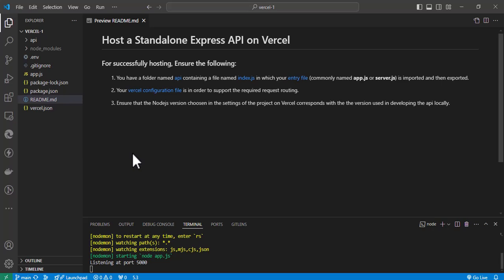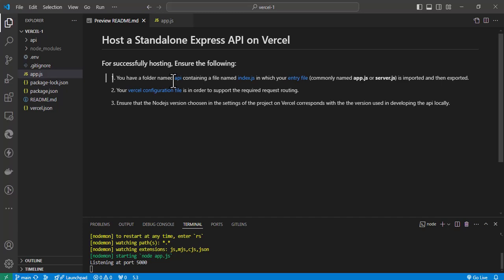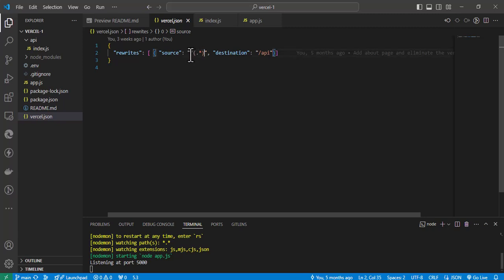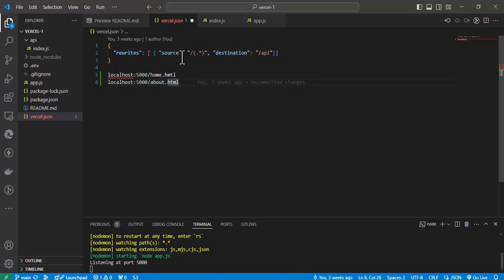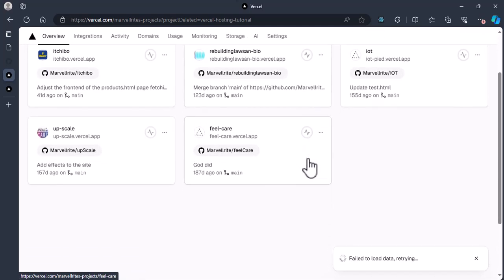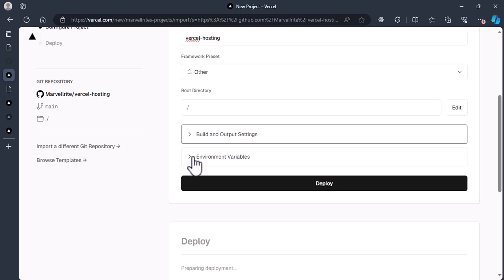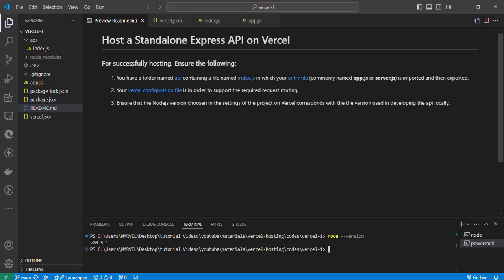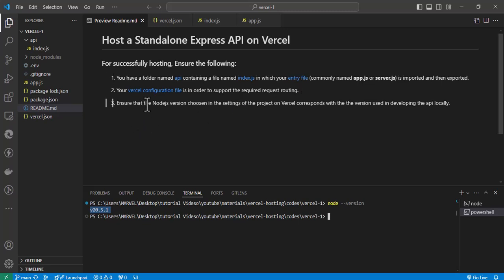How to host a Nodejs API on Vercel